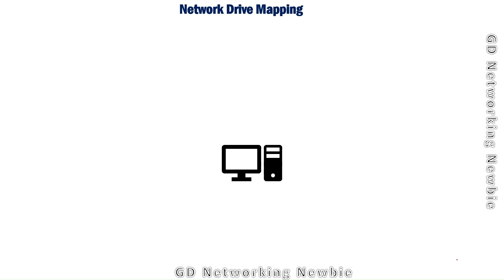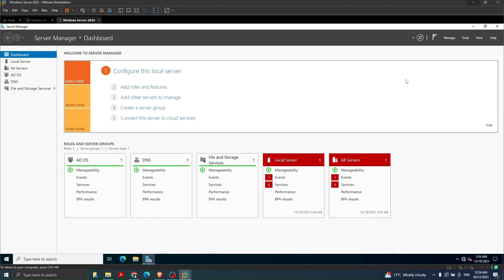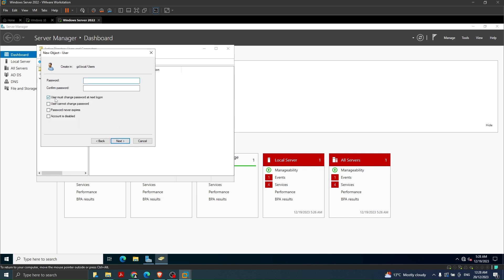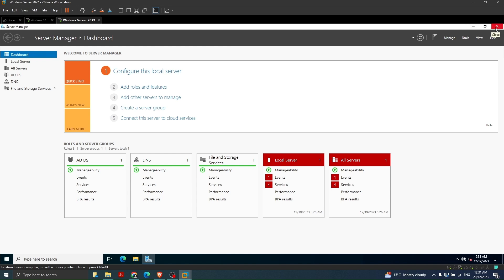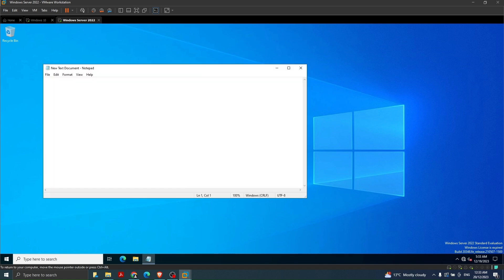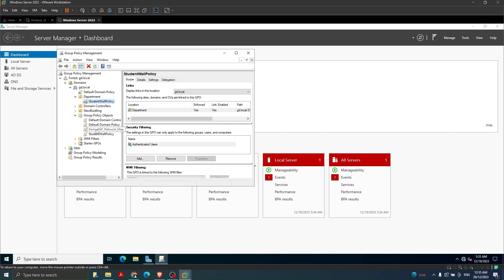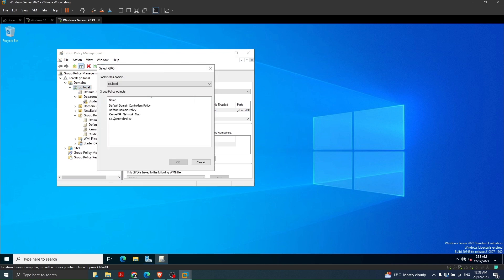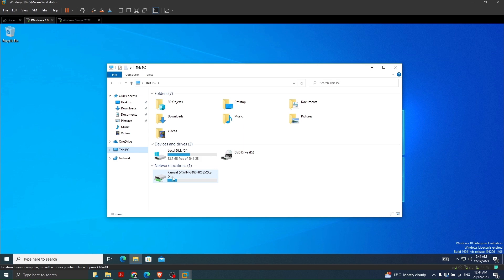Network Drive Mapping using Batch Script Windows Server 2022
In this video, we are going to demonstrate Network Drive Mapping using batch scripting in Windows Server 2022.
First, we create user accounts.
Next a folder/ Drive to be shared/mapped is created and shared.
Script file is created and run.
Group Policy object is created and linked with the domain.
Finally, the mapped network drive is shown after logging in into the client Windows 10 machine.